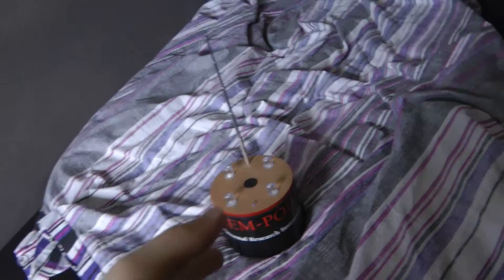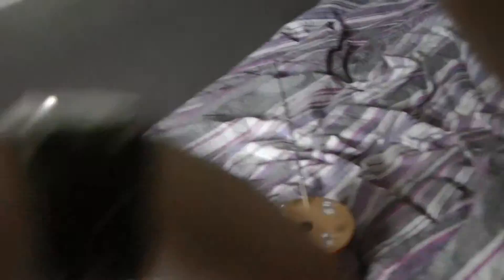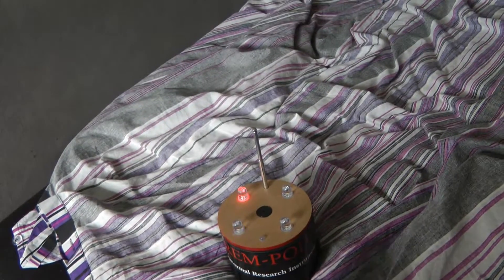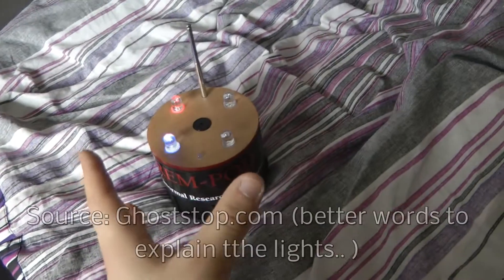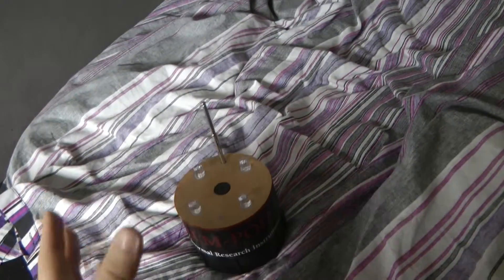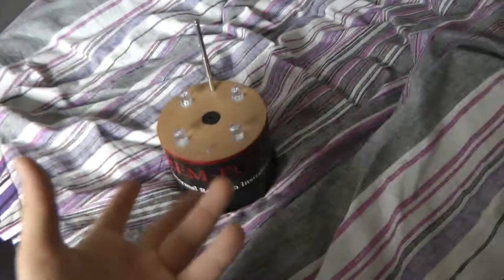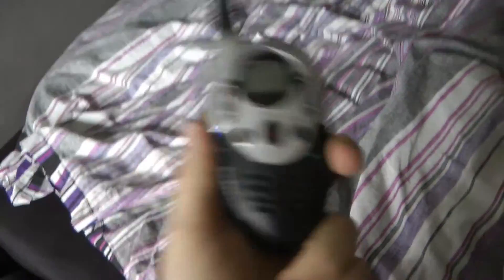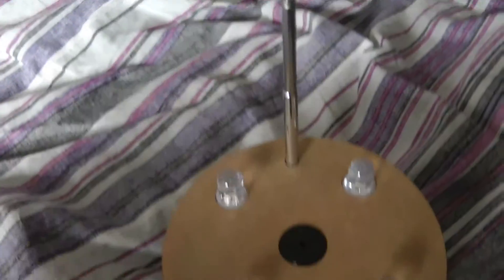REM-POD preview(SHOWCASE EQUIPMENT)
This time a REM-POD Showcase

If you are in to the spooky stuff, check out when we will do investigations on our Channel and Facebook Page(Just follow Mikkel on Twitter, there he will update you on GamercastMMs and YGB(Young Ghostbusters)(Our own ghosthunting Group, 100% evidences and no bullshit.)